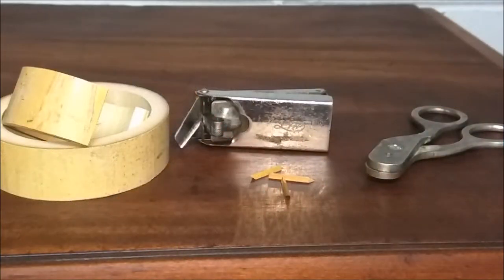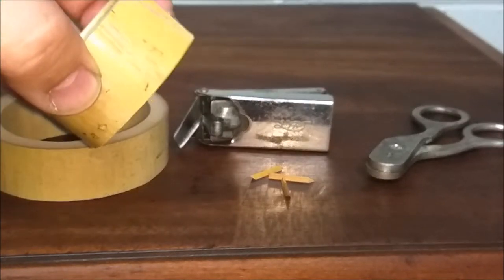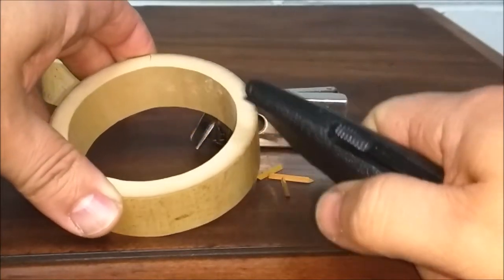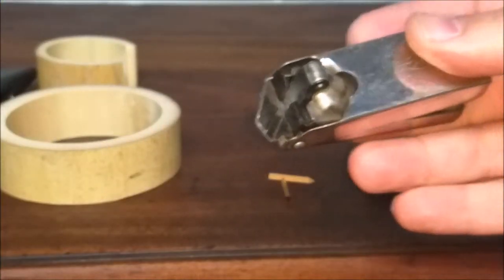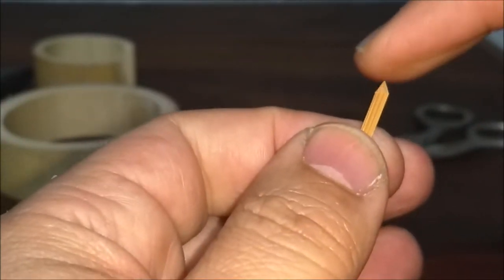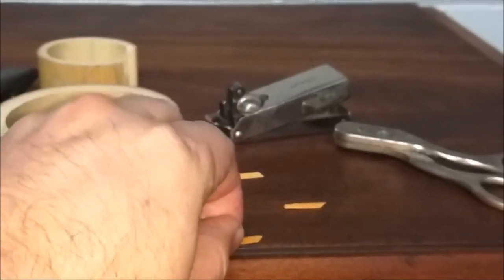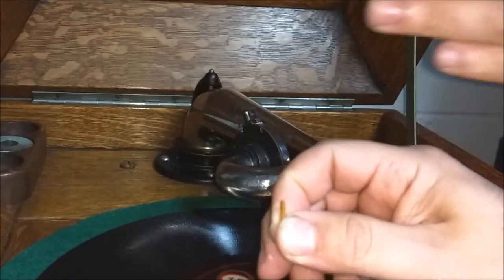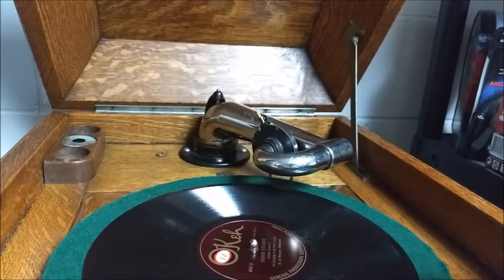Simple How To on Windup Phonograph Bamboo Fiber Needles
I highly recommend these to my fellow collectors and enthusiasts!!
We put a ton of work into our channel!